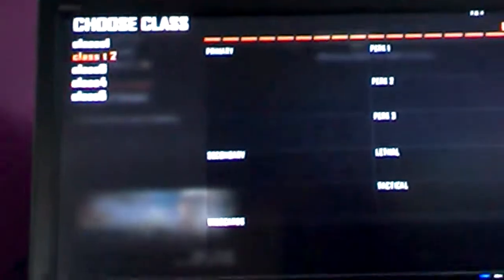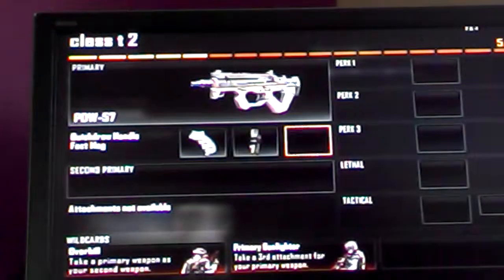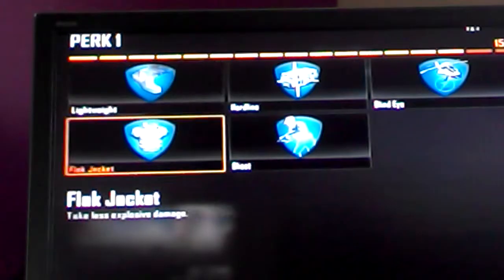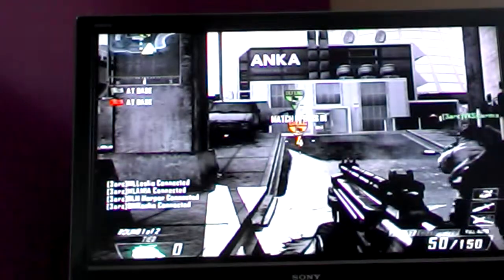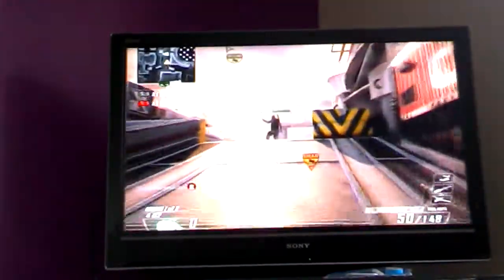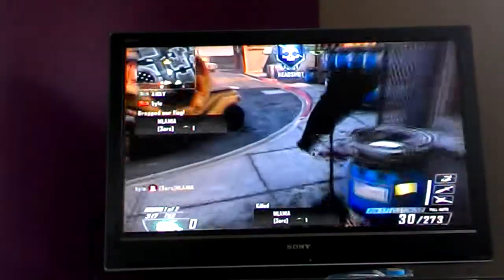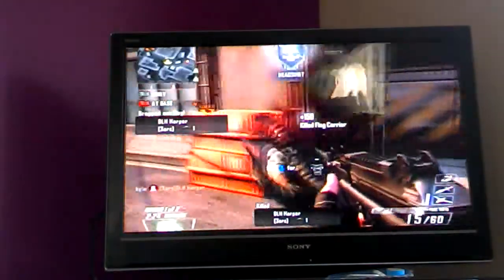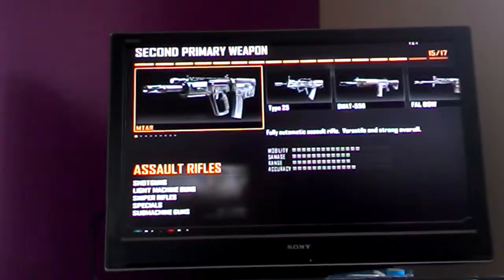Kyle the gammer black ops 2 how to create a class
Wot game shall I play next